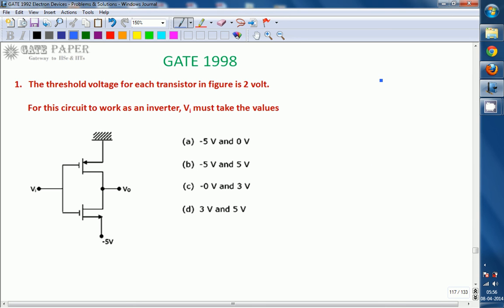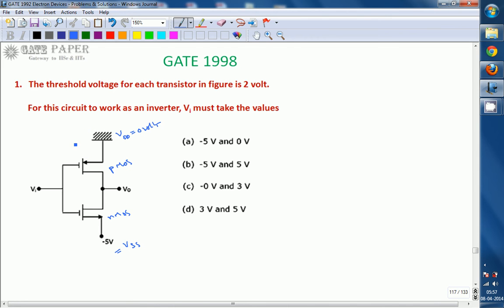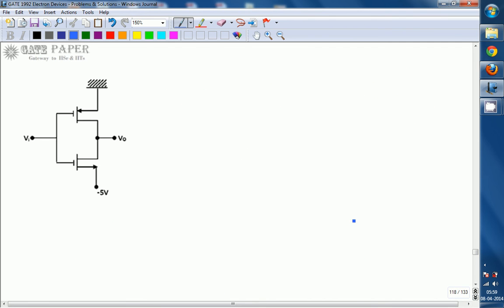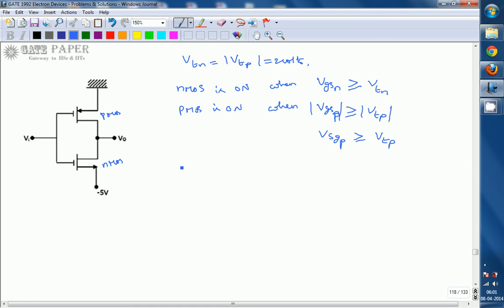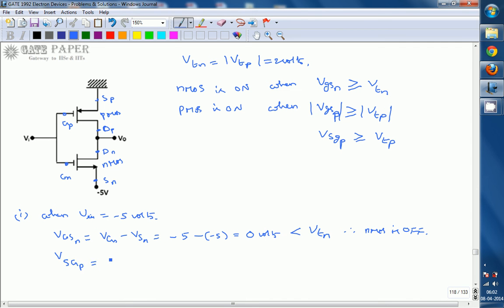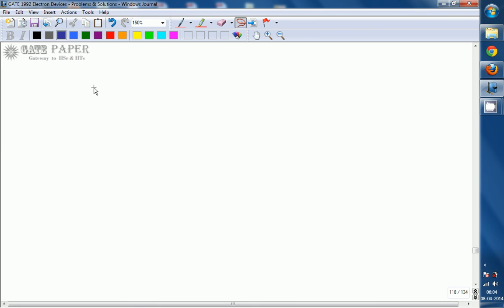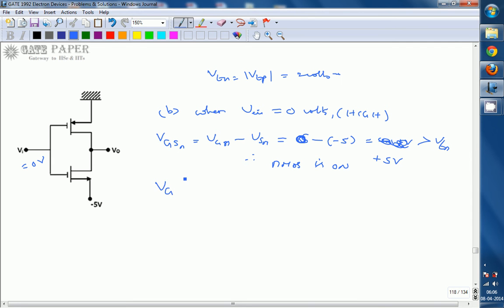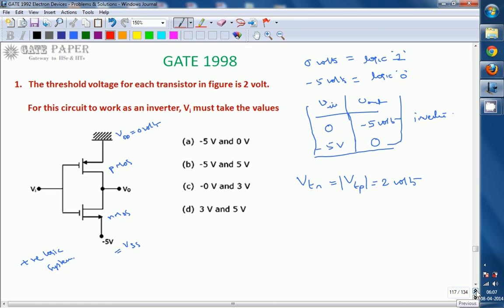GATE 1998 ECE CMOS inverter operation